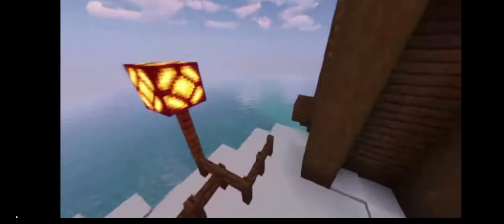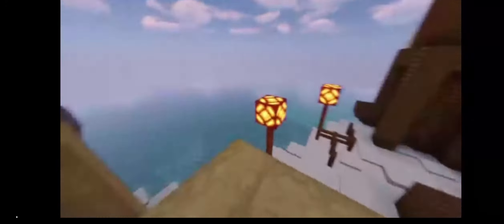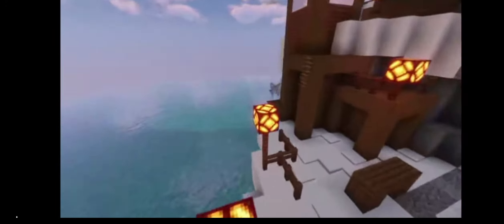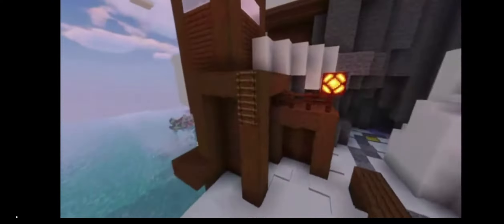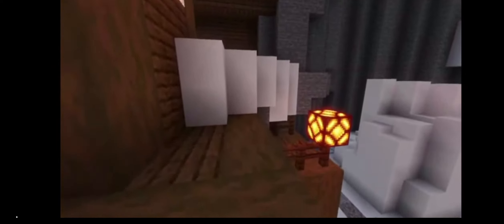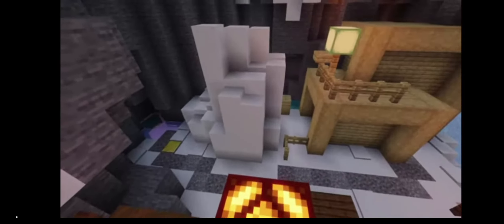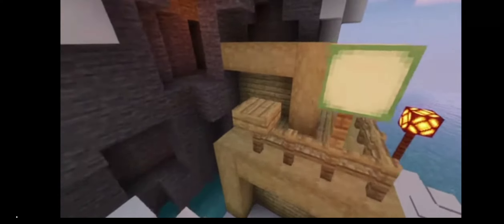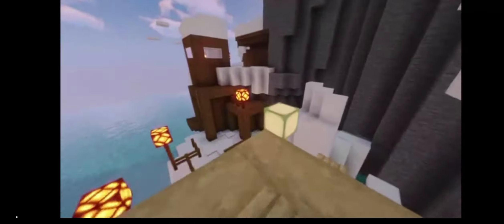Chickens: The Living Nightmare.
shout out to "@Naybr aybr" for helping me make this!